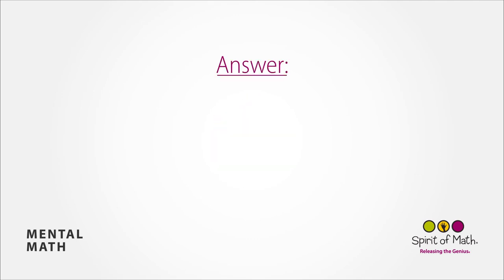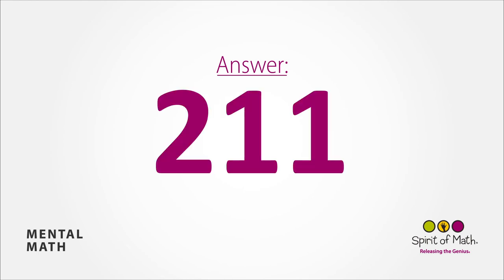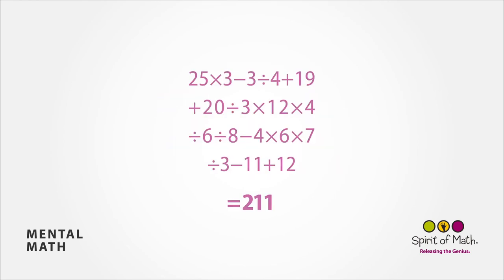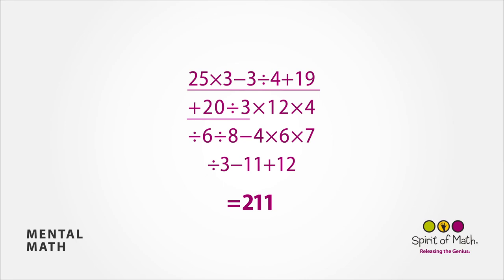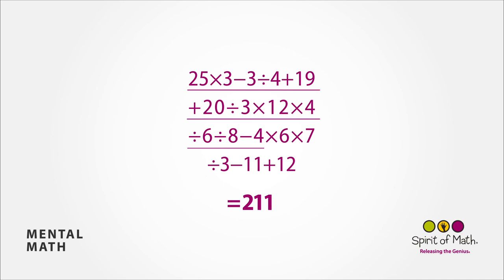Mental Math #42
Here is the mental math question of the day! Did you get it right?